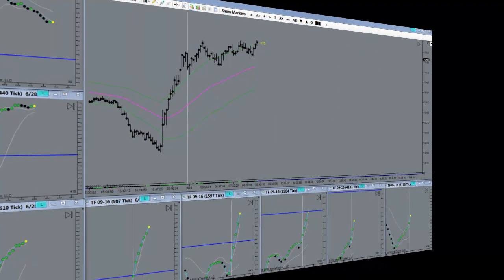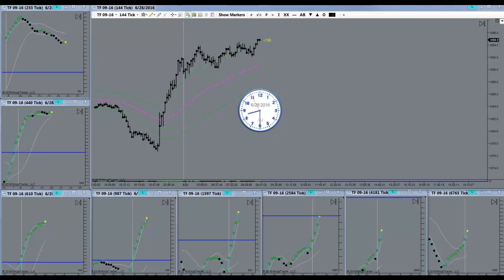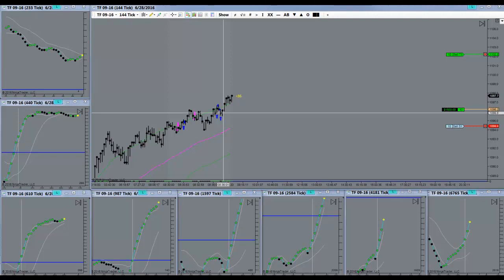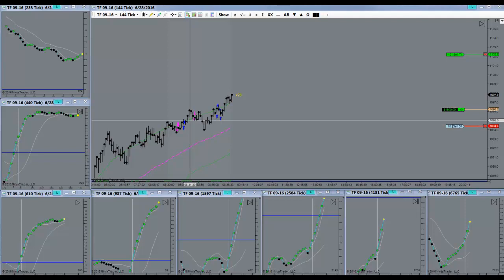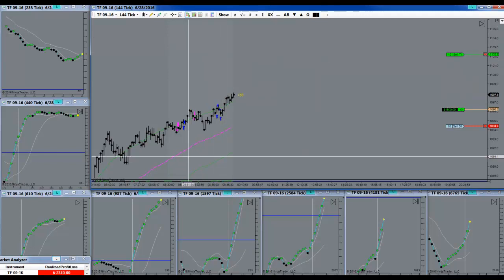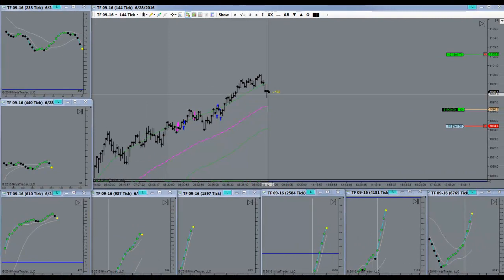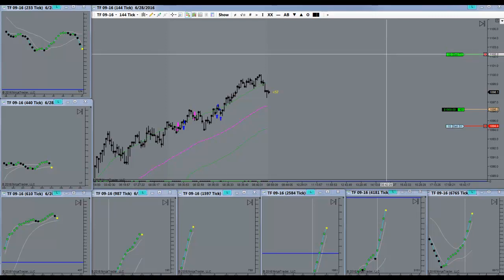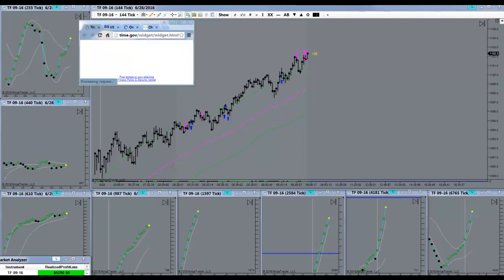Emini Futures Back To Normal After Brexit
Emini Futures Back To Normal After Brexit. June 28th 2016. Pivot Point Trading has been confirmed by successful day traders as the most consistent and reliable method of trading. Going it alone though, is actually going to throw away valuable years of your life. You could be needlessly chasing your tail. How much time do you spend sitting in front of your computer trading EMini Futures on an average day? Possibly even resorting to Trend Trading